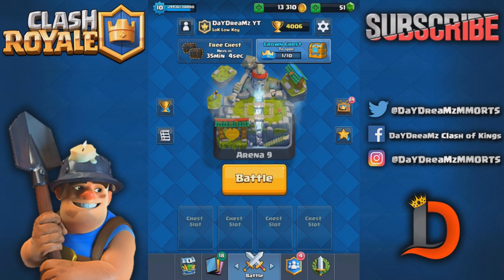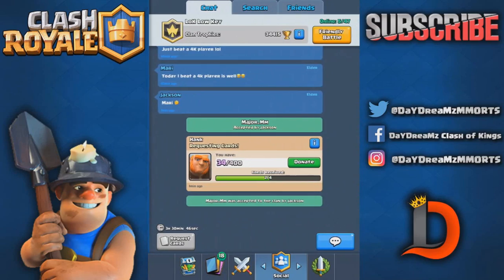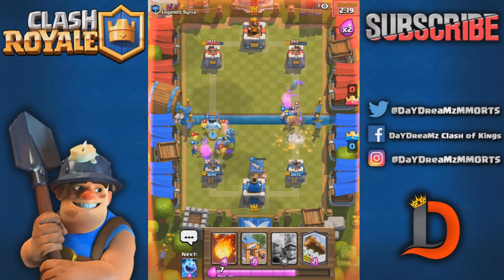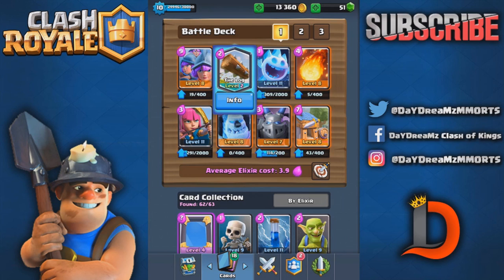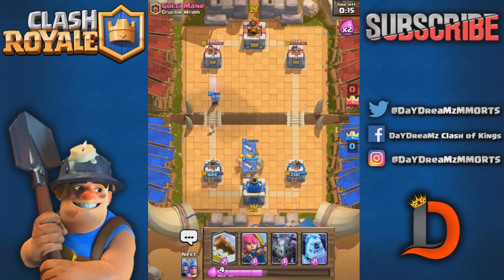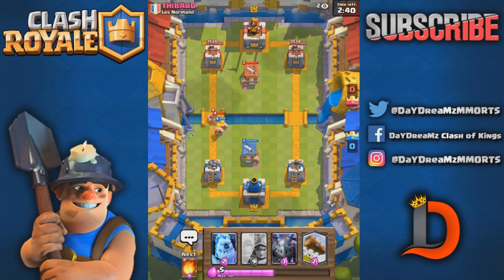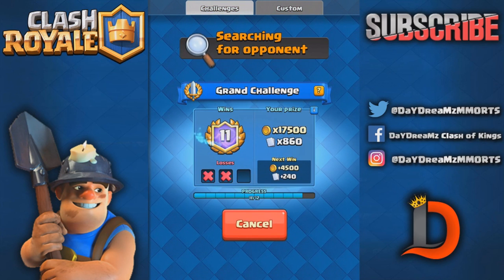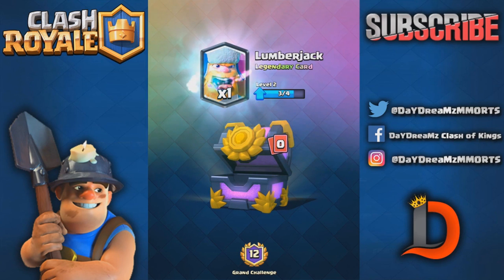AMAZING 12 WIN GRAND CHALLENGE 3 MUSKATEER - Clash Royale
I think I'm best with 3 muskateers, they are what originally pushed me over 3500 from 3000 lingering with lava hound, if you check rum ham channel he did a 3 musky video using my original 3 musky deck with lumberjack as the 2nd tank and miner as the 1st tank.

I feature all of those who donate to me in my description and I also give them special titles and emotes in my live streams

He is a very good content creator and when he starts grinding videos, you will not be disappointed as he puts a lot of work into them.

Thanks to the donors who support the page
PartyatGibbons
Victor
Rainway
Bowz